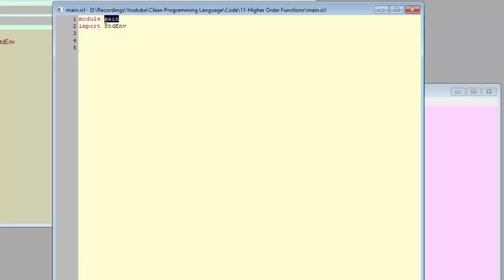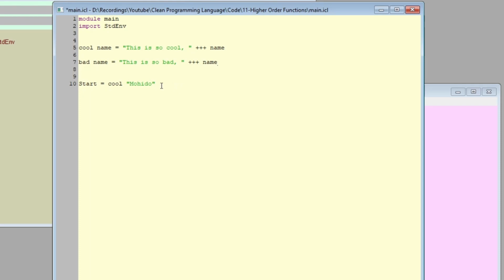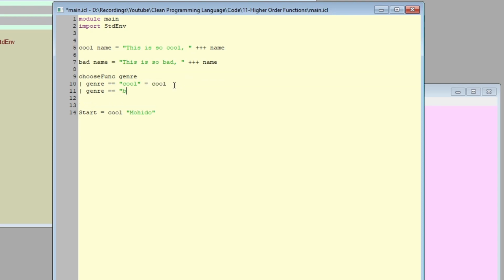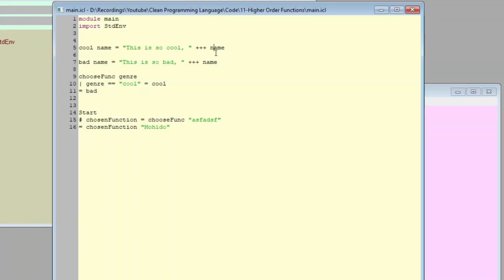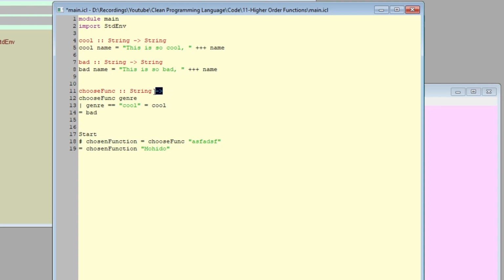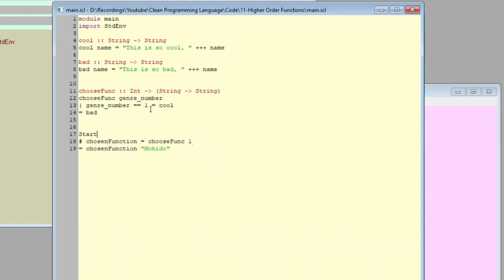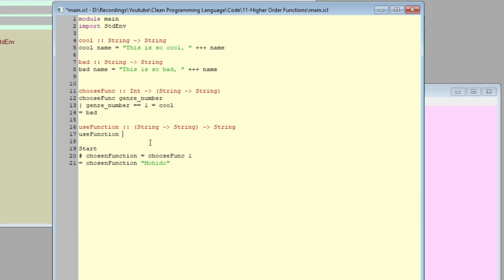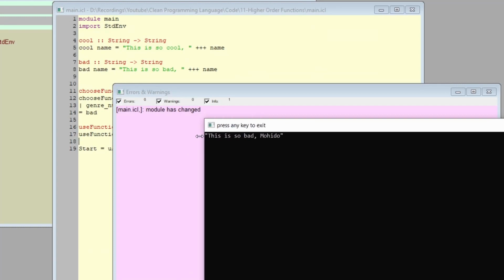11 - Clean Higher Order Functions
IMPORTANT!
The traditional clean compiler is no longer available. And thus, almost rendering this course obsolete. However, I had plans to create a real professional level course and publish it somewhere. And there is no better time than now. Please, join me on Gumroad.

Covering the Higher Order Functions in clean. You will hate the word "function" because of how much I said it in the video :)

Time:
0:00 Introduction
0:31 Coding Session
8.08 Outro

Check the previous videos in the course for more details.